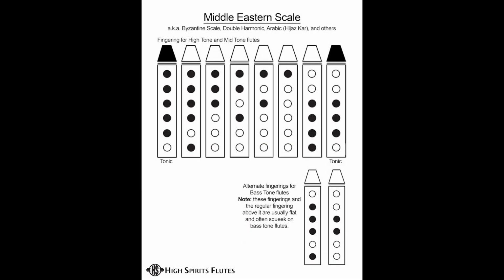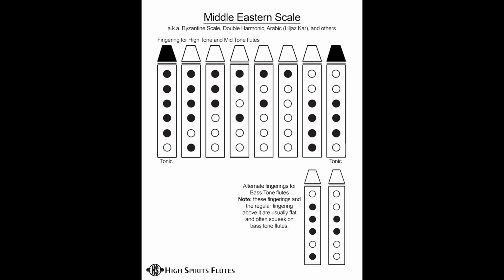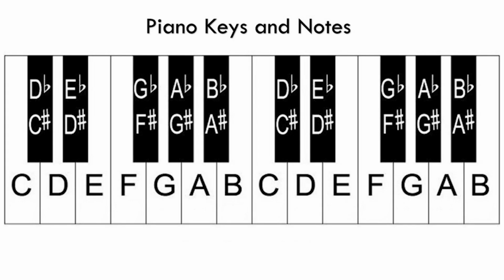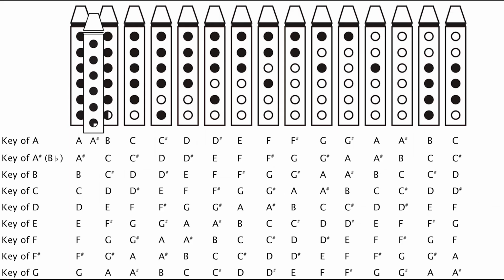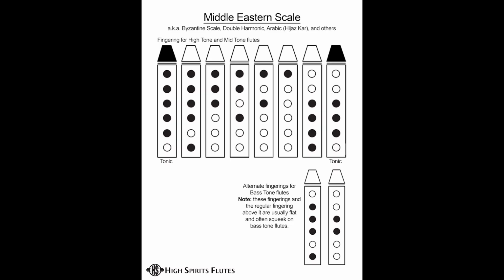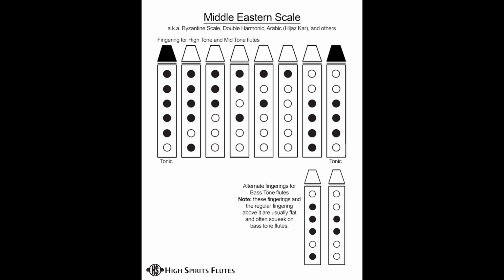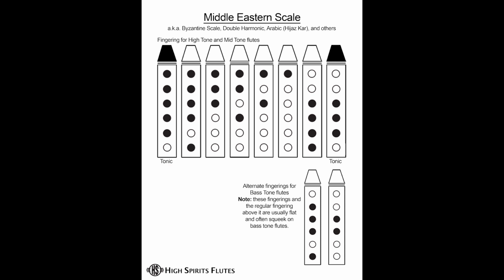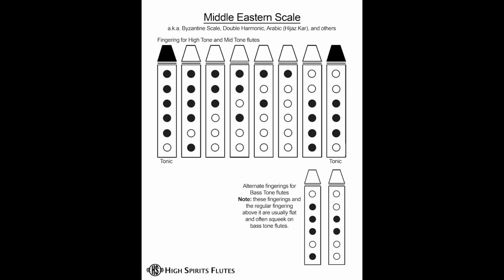Middle Eastern Scale - Discover New Sounds on the Native American Style Flute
In this video Jonah Mulski of High Spirits Flutes teaches how to play a middle eastern scale scale on the Native American Style Flute. This scale is also called a Byzantine Scale, Double Harmonic Scale, Arabic (Hijaz Kar) scale and it has other names too. I put this scale in the class of advanced scales because of the number of cross-fingerings, the odd combination of fingerings and because it goes over the octave. That said, anyone can learn any scale, it just takes memorizing the fingerings to use (print the fingering chart out and you can skip this ;) and teaching your fingers the muscle memory of each fingering.

Learn to Play video series - be sure to check out our Learn to Play video series in which we teach you how to play specific songs on the Native American Style Flute.